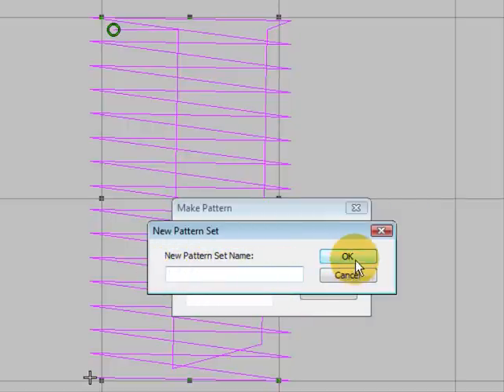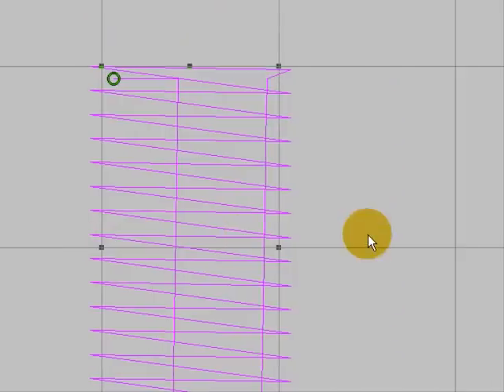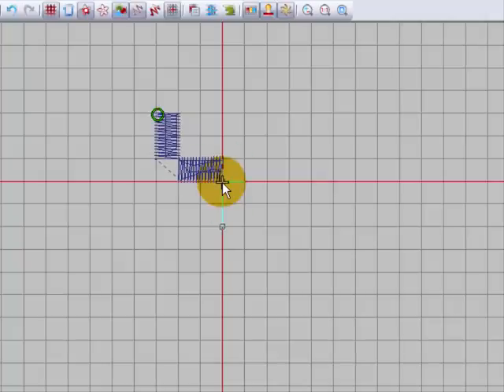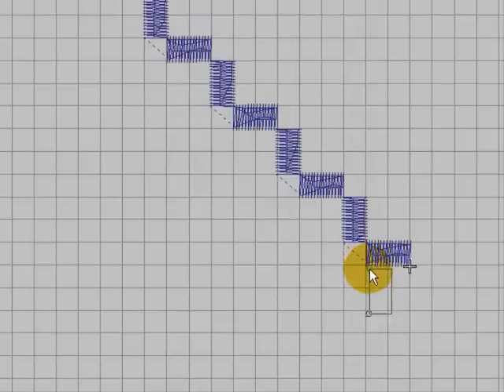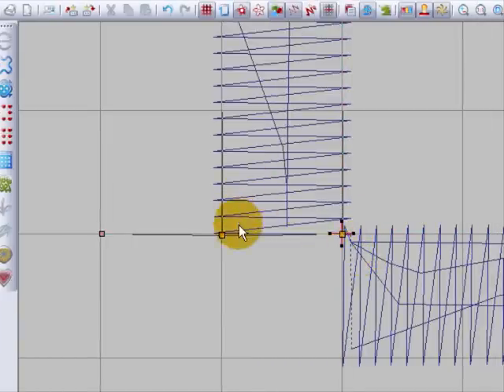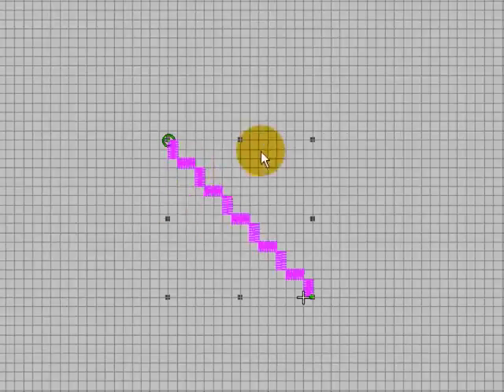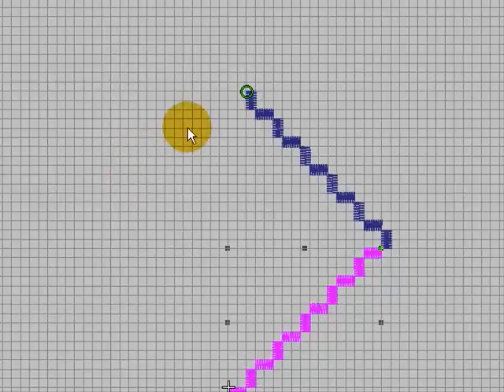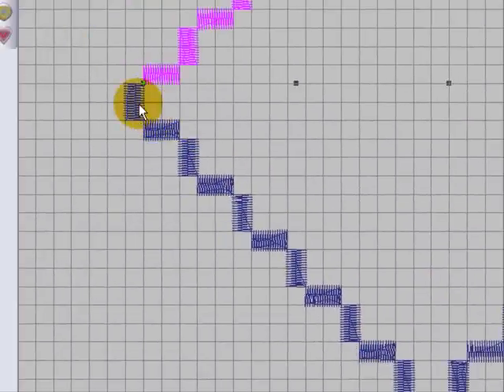Hardanger Part 2.wmv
Part 2 of a three part series. You really need to watch from Part 1. See the description on Part 1 for details of what is included.